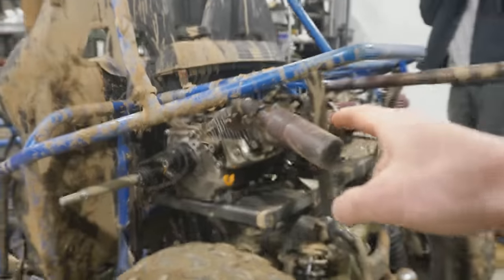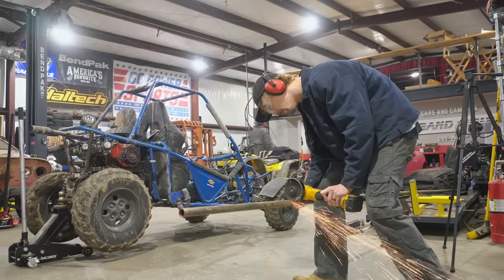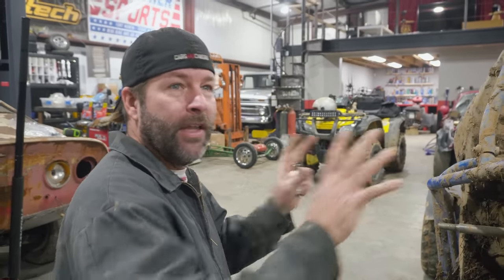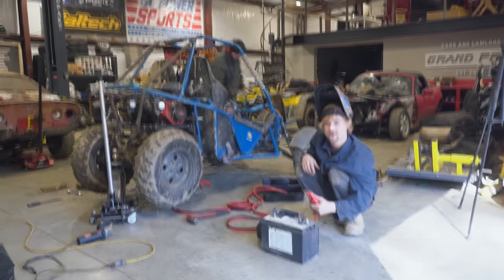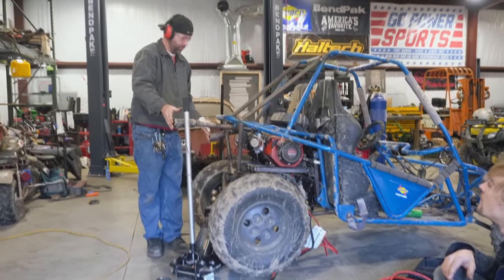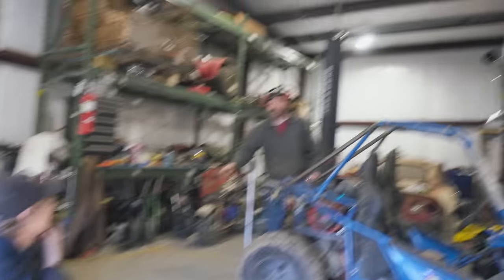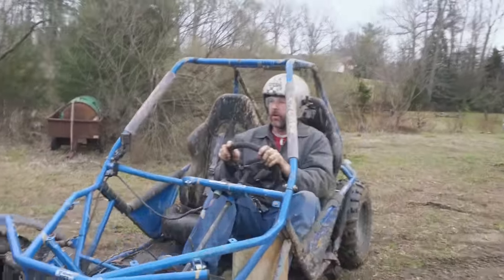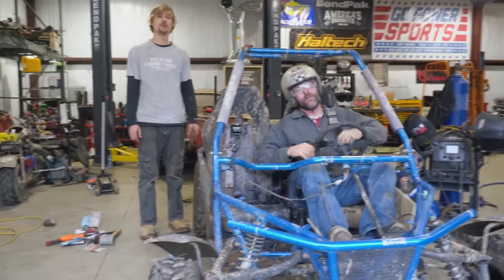Us vs. the WORST Go Kart Ever Made | Will our Twin Engine Go Kart Survive a Full Send?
Our twin engine go kart is a monstrosity! We mated two built Honda clone engines to a 5 speed 4 wheeler transmission with reverse, high/low, and 4WD, and it vibrates so badly that we can't keep it running! The original engine/transmission was balanced to minimize vibration, and when we cut the jug and rod out of the crankshaft and then mounted two Honda clones on the transmission, it became a huge mess of vibration. This go kart throws set screws, keys, master links, and chains like nobody's business.